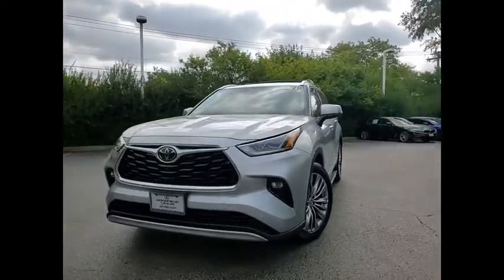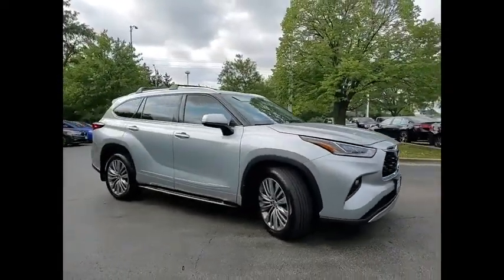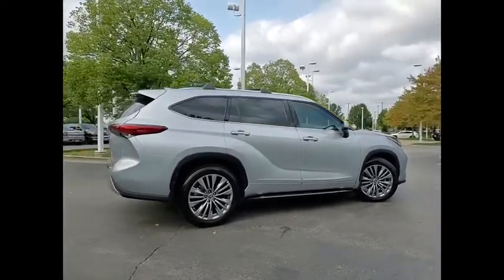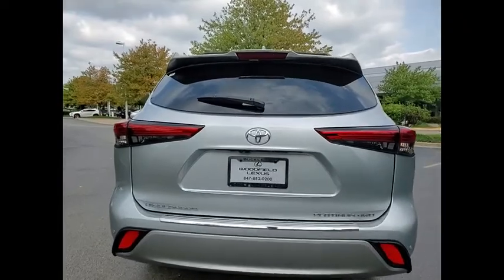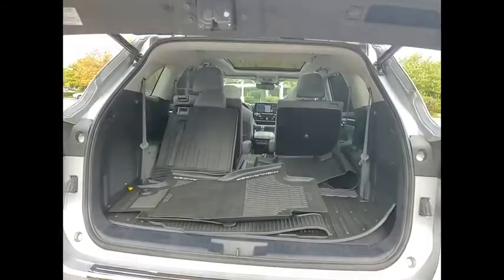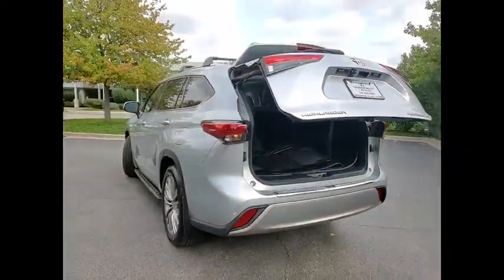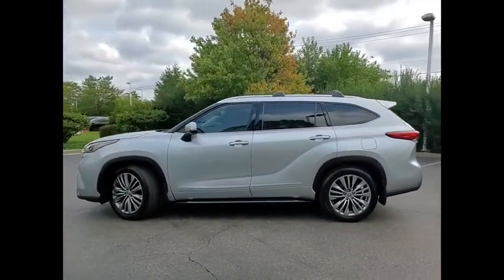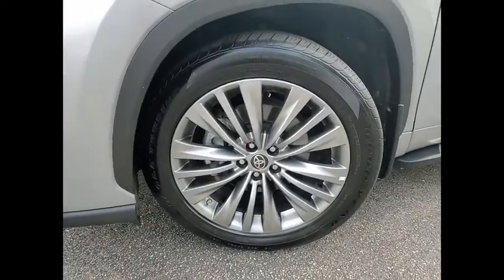2020 Toyota Highlander Platinum Schaumburg IL P6762A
2020 Toyota Highlander Platinum

Woodfield Lexus
350 E. Golf Rd

Recent Arrival! CARFAX One-Owner. Clean CARFAX. Silver 2020 Toyota Highlander Platinum 4D Sport Utility 3.5L V6 DOHC 8-Speed Automatic AWDShopping at Woodfield Lexus is car buying the way it should be: fun, informative and fair. Here are our promises:* Transparent Pricing!* Pressure Free, Efficient, Friendly, and Helpful Sales Staff!* One Massive Inventory For One Stop Shopping!* No Hassle Sell or Trade Any Car* Pressure Free Road TestWoodfield Lexus - Come See For Yourself Today!